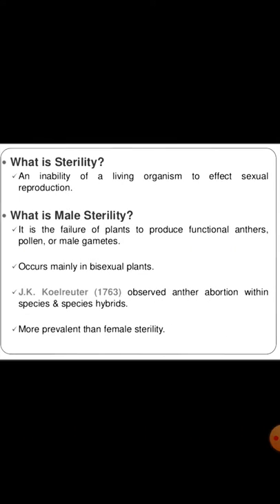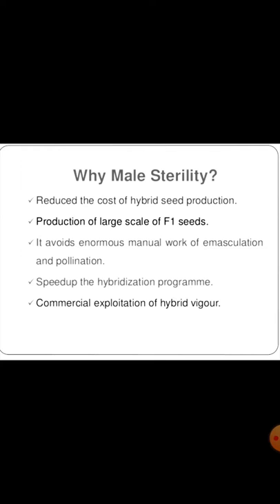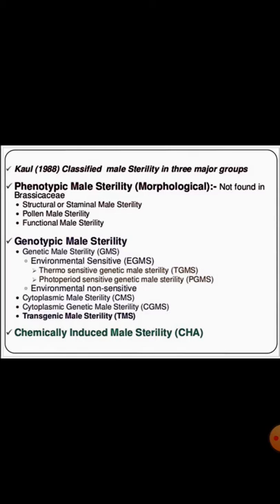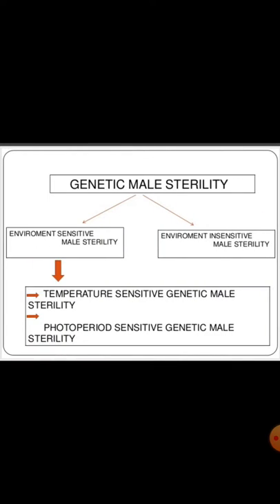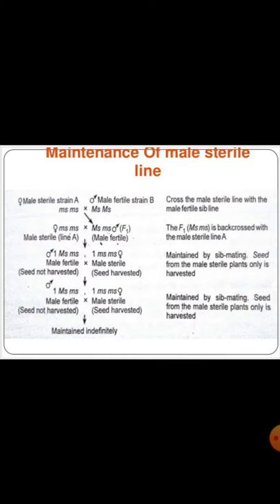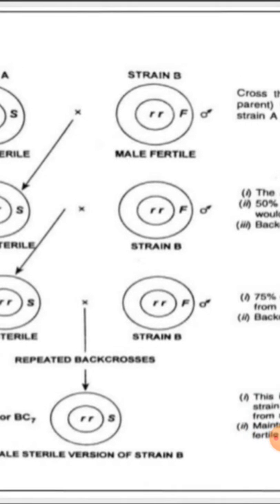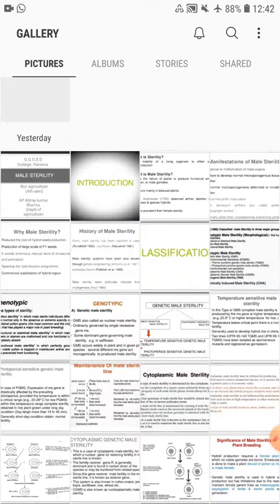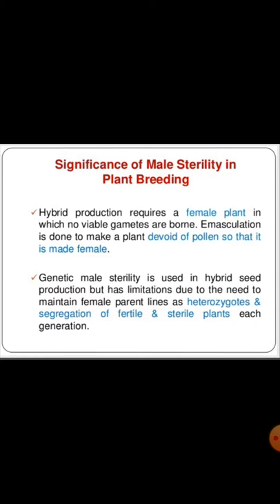Male sterility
Bsc agriculture (4th sem )